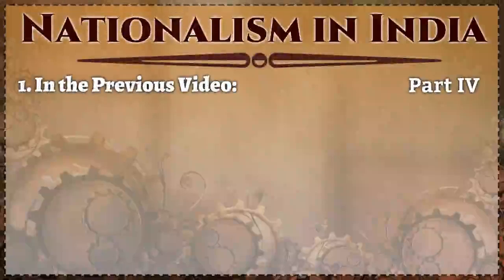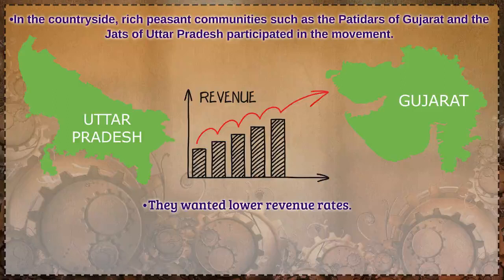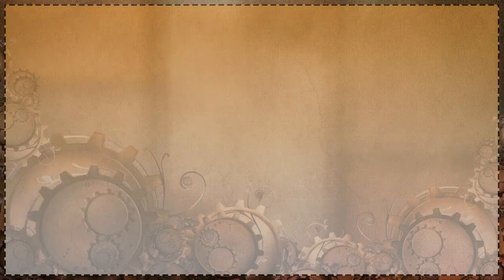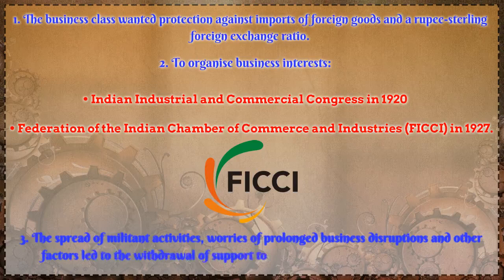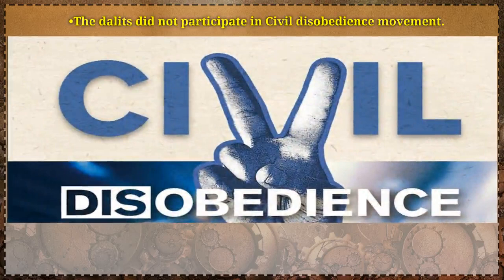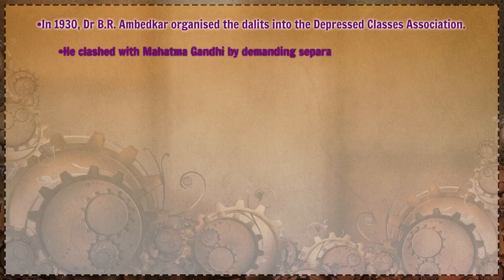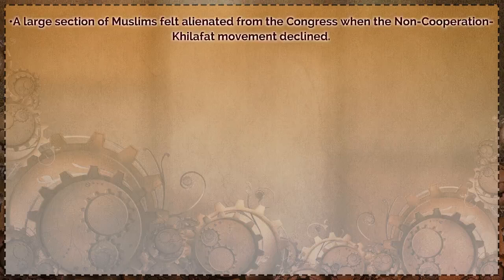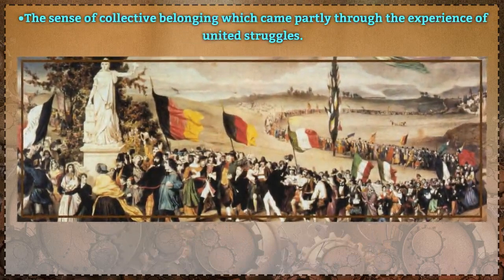Nationalism in India Part IV| Class 10 History NCERT Video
Chapter 2 Nationalism in India Part 1 CBSE Class 10 History Study Material and Notes.
Nationalism in India Explanation Studyrankers